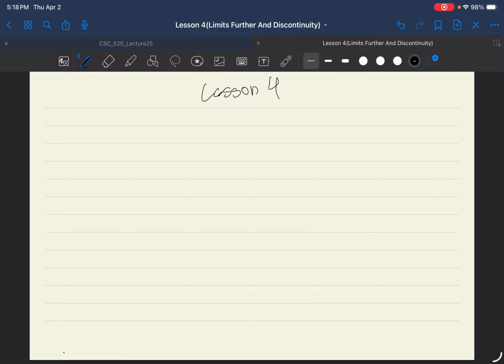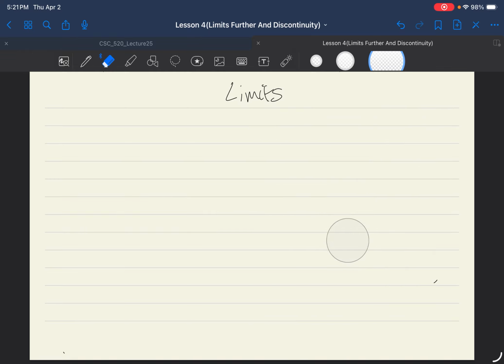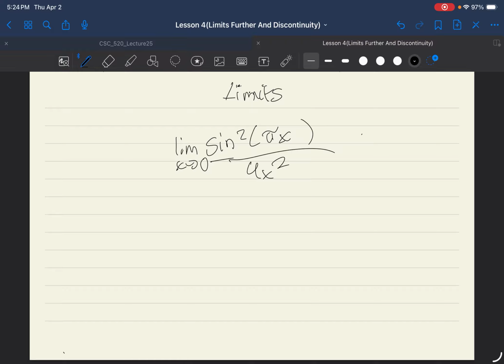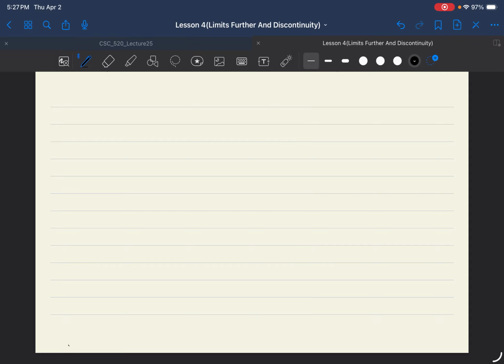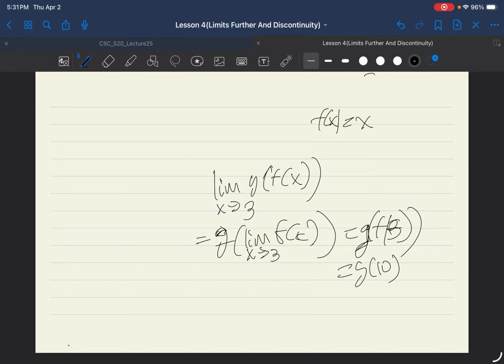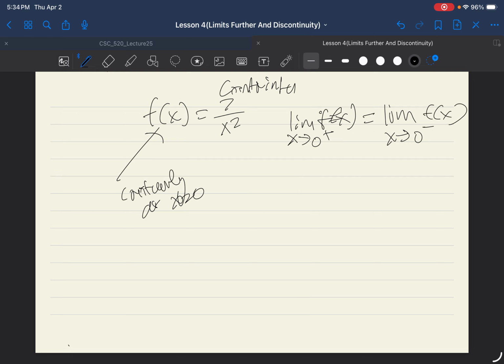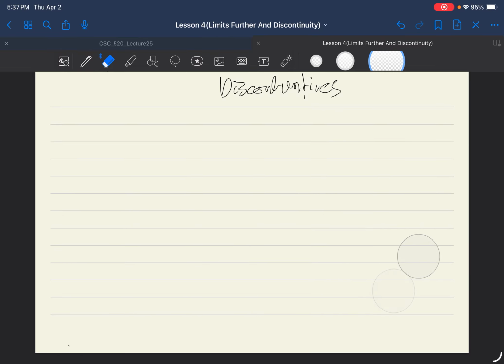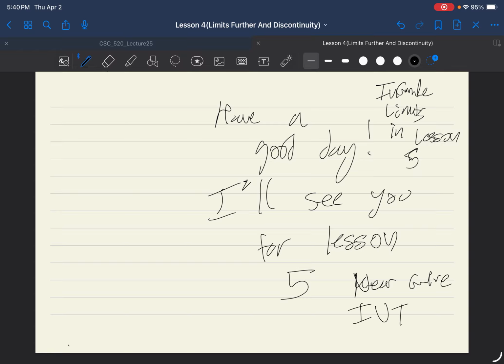Lesson 4 of Intro to Calculus! Exploring limits even further + continuity and discontinuity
This is lesson 4 of Intro to Calculus, and we are covering even more about limits, and we are starting to cover how to find continuity and identify types of discontinuities.